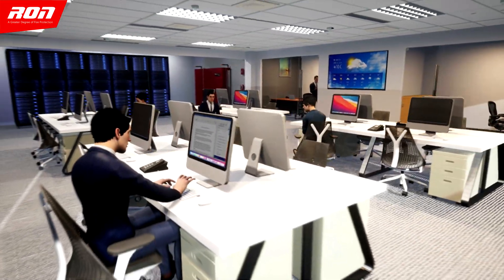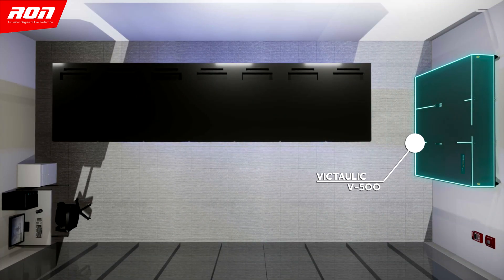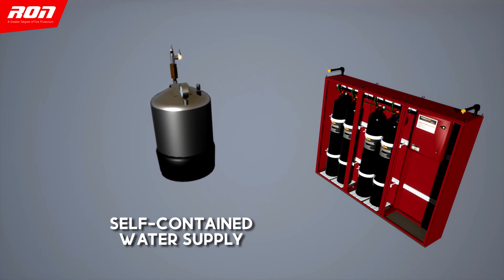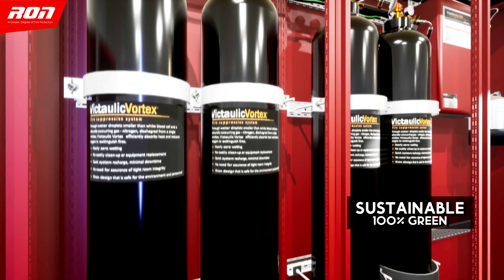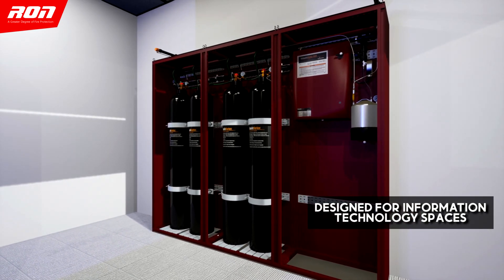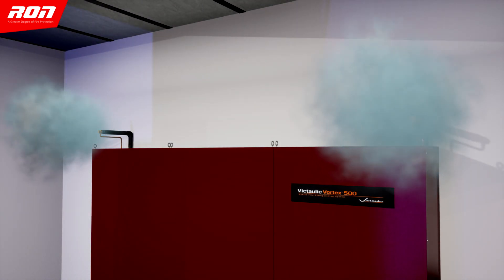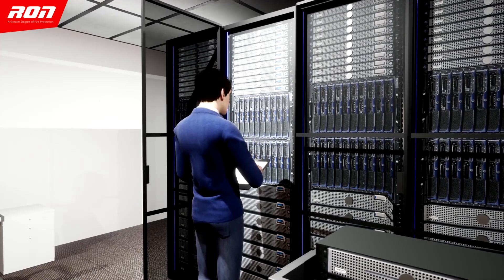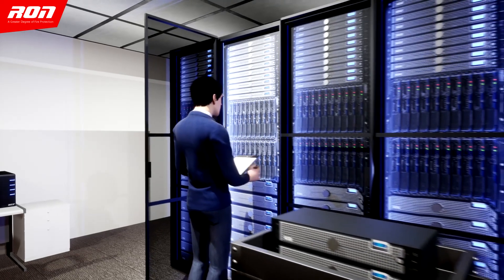Victaulic Vortex 500 Fire Suppression System - Unreal Engine Fire System Animation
This 3D Animated Video is an example of Victaulic Vortex 500’s capability to secure Information Technology spaces from fire occurrence.